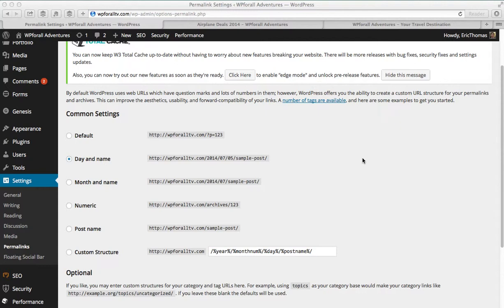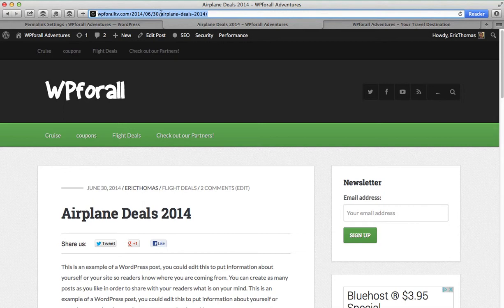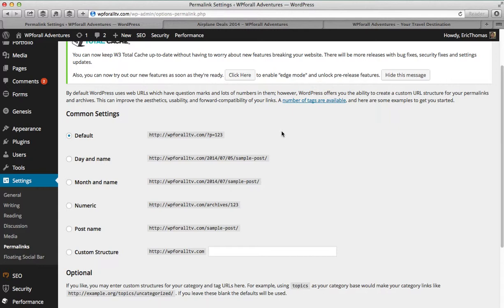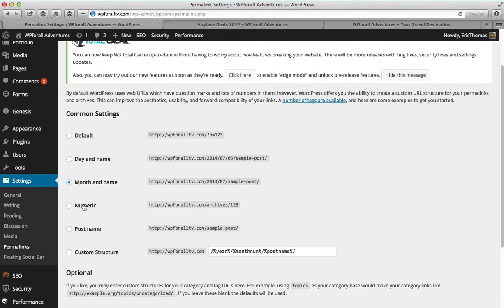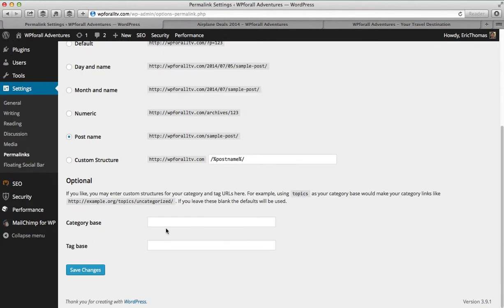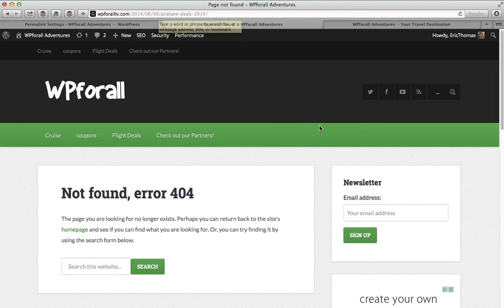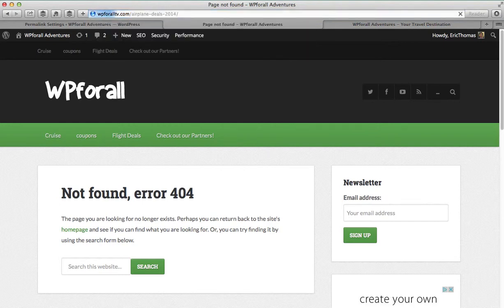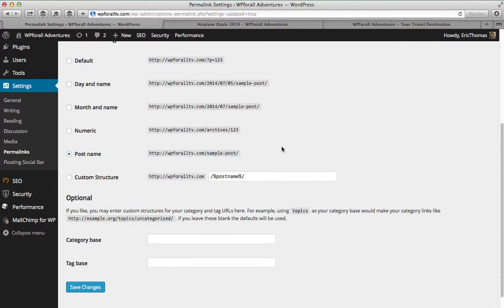How to properly use Wordpress Permalinks for SEO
In this Wordpress Video Tutorial for beginners, learn step by step how to properly use Permalinks for SEO. We will be using the best web design software on the market, Wordpress, to make and customize our beautiful website. No coding experience is required, and we'll teach you how to design your Wordpress website easily and quickly.

What will we be learning?

We will be learning how to properly use Permalinks and why they may be important for our Wordpress website. I'll talk a little about what each of the permalinks options are, when you may want to use each one, and why.

Why are Permalinks important? How can I benefit from Permalinks?

Permalinks are a great way to organize your website, as well as to improve SEO (Search Engine Optimization). By providing contextual descriptions of each of your blog posts, Permlinks will provide you with a more descriptive understanding for your readers and for google's search engines.

Custom Code, Files, Special Comments:

None specified for this video.

Timestamps:

00.27 - What are permalinks?
00.44- The various options for permalinks.
02.06 - What is the best permalink format?
02.52 - Why should we change the permalinks beforehand?